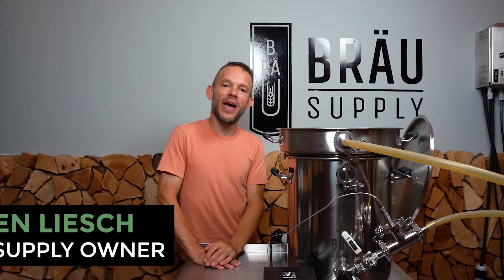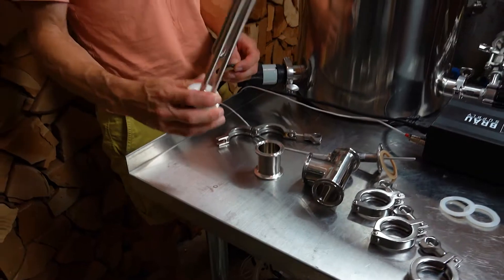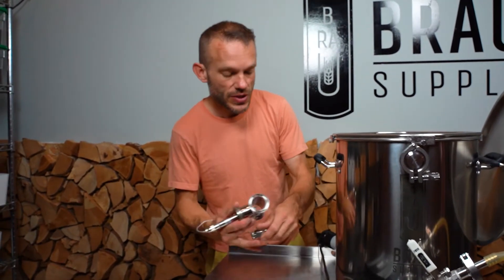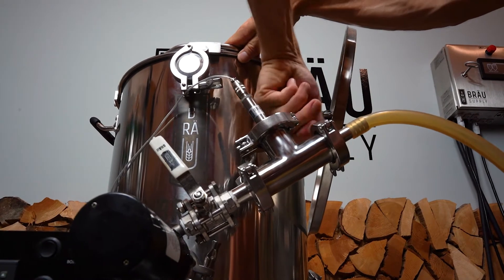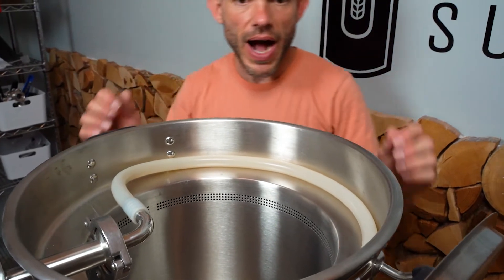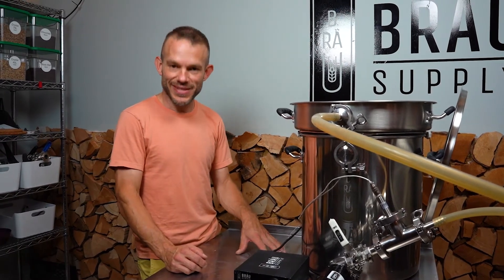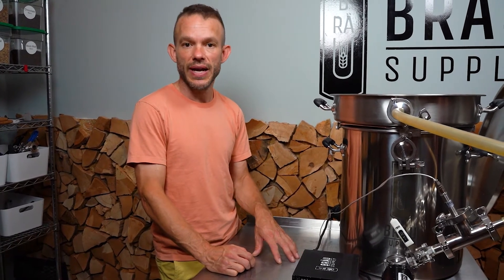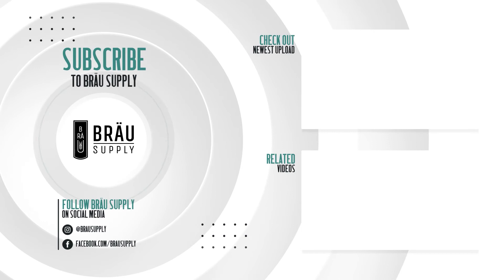Explaining the Unibrau Element Upgrade Kit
In this video we go over the element upgrade kit and how you can brew in less time by adding it to your Unibräu system.  This kit adds another 1650W element to your brew system, and comes with the necessary hardware to easily install it into your kettle. Steven Liesch, the founder and designer of the Unibrau System goes over why you might want to use the kit and answers some commonly asked questions about it.

Bräu Supply offers professional grade brewing equipment for homebrewers. We design our brew systems to be modular, which means that the different brewing systems in the Unibräu line can all be used independently as they are, or parts within each of the brew systems can be used to modify the other systems to make upgrades.